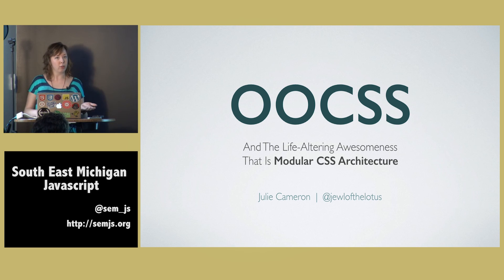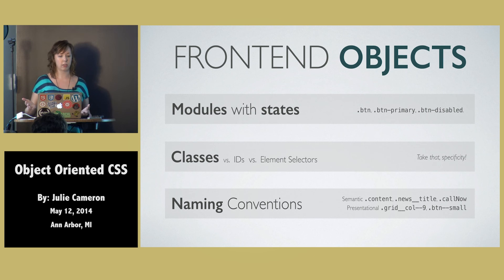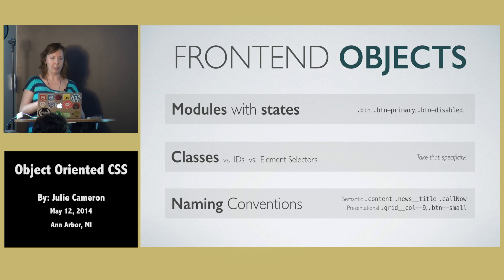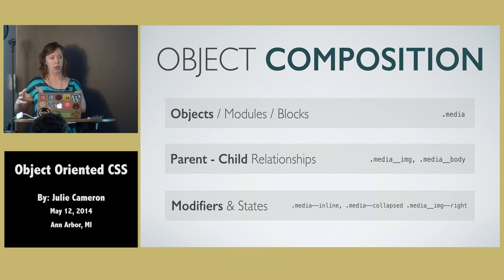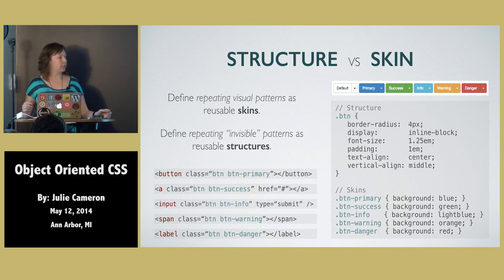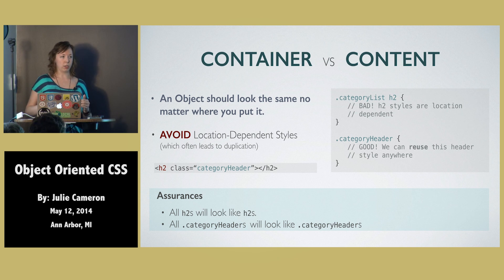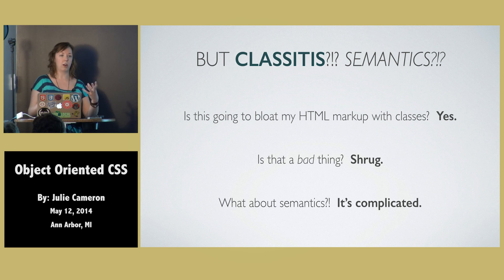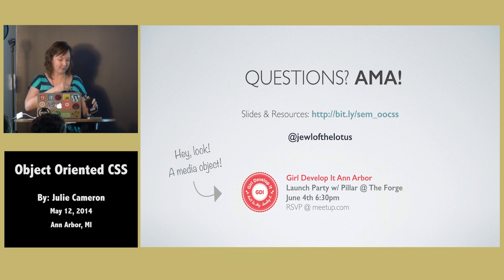Object Oriented CSS by Julie Cameron